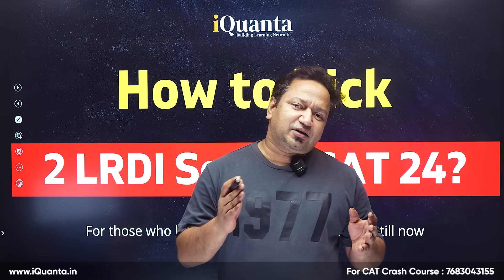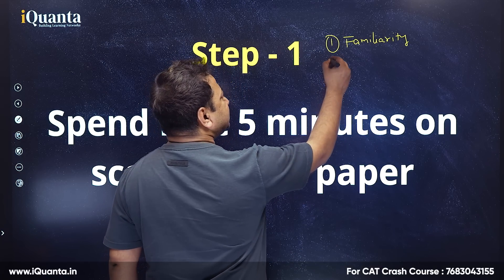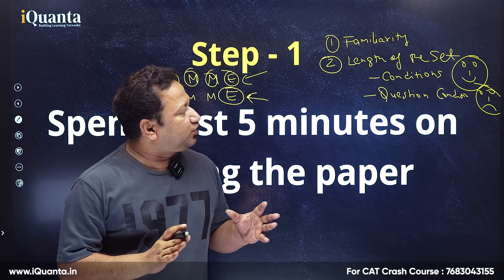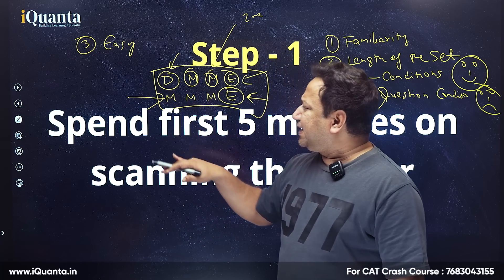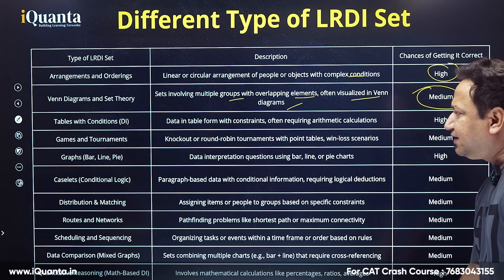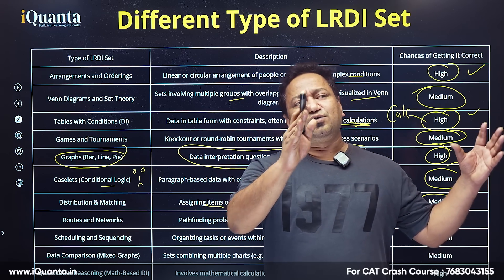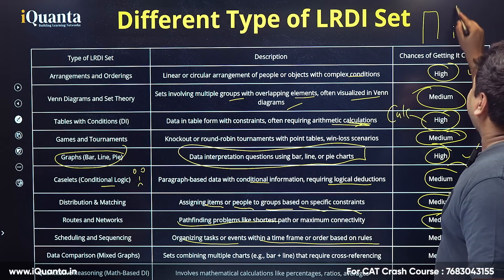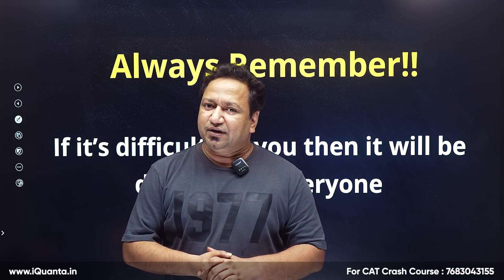CAT 2024 LRDI Strategy: How to identify the easier LRDI set in the CAT Exam?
Struggling with the LRDI section in the CAT exam? You're not alone – LRDI is widely regarded as one of the toughest sections. In this video, our expert faculty member shares a proven strategy to help you select the right 2 sets to maximize your score and save time. Learn key tips on identifying high-probability sets, managing time effectively, and avoiding common pitfalls. Watch now to strengthen your LRDI approach and boost your CAT score!